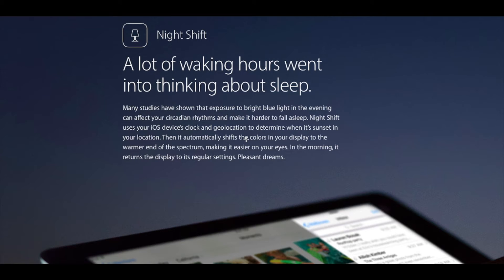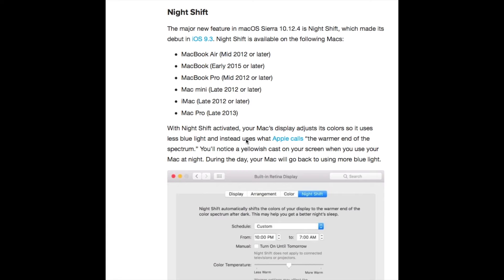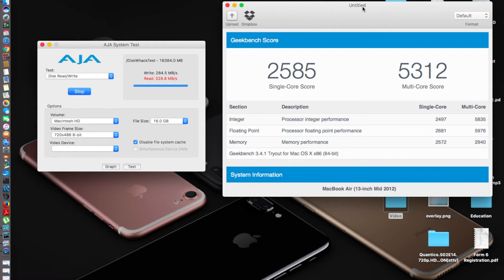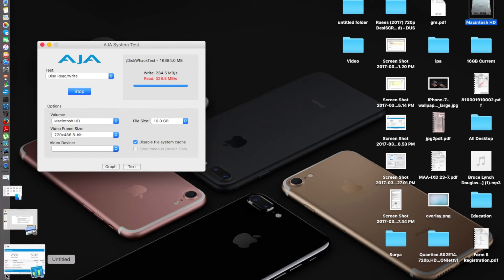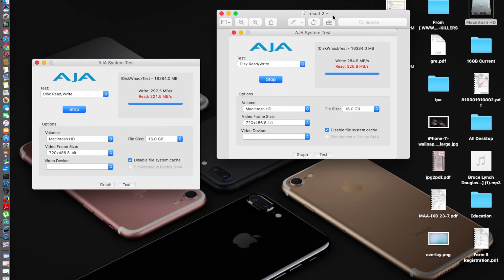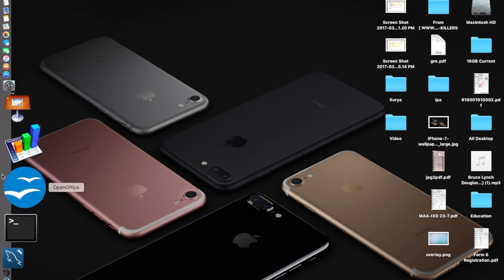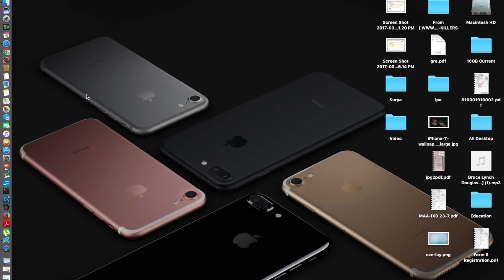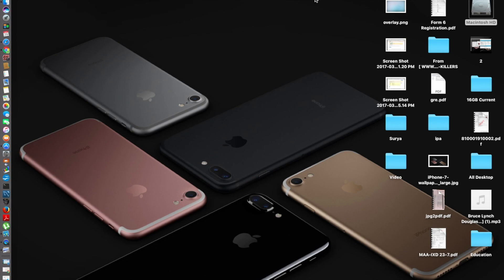Mac os Sierra 10.12.4 VS 10.12.3 Comparison!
Apple just dropped the mac os sierra 10.12.4 update! Lets find out if it is better than 10.12.3!